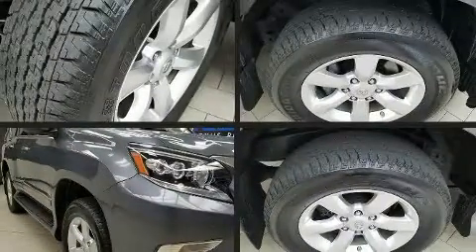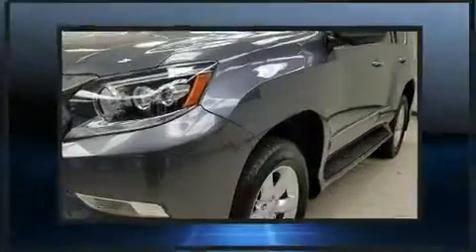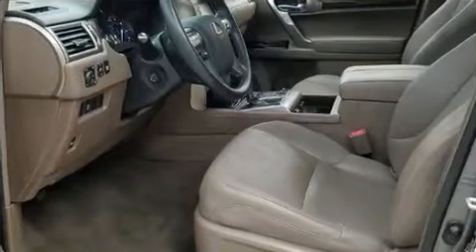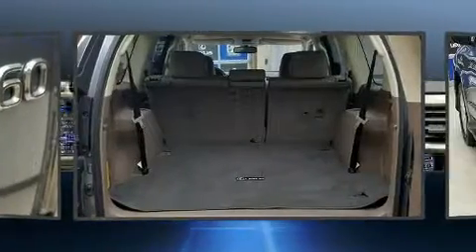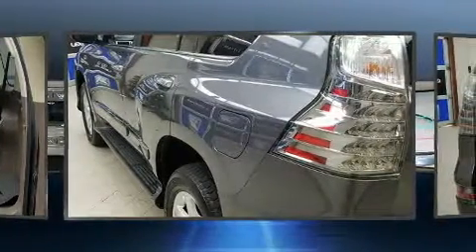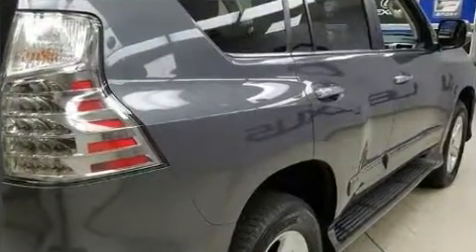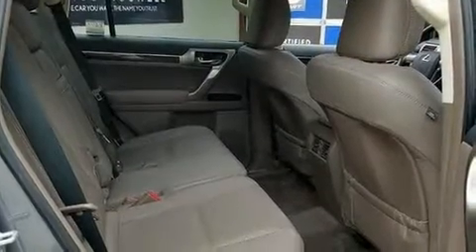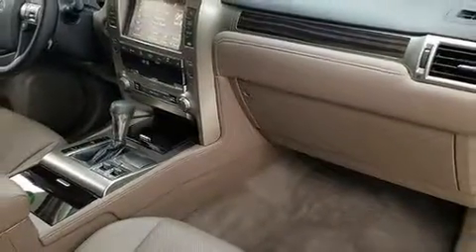2016 Lexus GX 460 in Roswell, GA 30076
Nalley Lexus-Roswell
980 Mansell Road
in Roswell, GA 30076

Take command of the road in the 2016 Lexus GX 460. With less than 20,000 miles on the odometer, this 4 door sport utility vehicle prioritizes comfort, safety and convenience. A 4.6 liter V-8 engine pairs with a sophisticated 6 speed automatic transmission, providing a smooth and predictable driving experience. Four wheel drive allows you to go places you've only imagined. Lexus prioritized comfort and style by including: front and rear reading lights, a built-in garage door transmitter, an automatic dimming rear-view mirror, power front seats, illuminated running boards, remote keyless entry, and seat memory. For drivers who enjoy the natural environment, a power moon roof allows an infusion of fresh air. Lexus also prioritized safety and security with features such as: head curtain airbags, front and rear side impact airbags, traction control, brake assist, anti-whiplash front head restraints, a security system, an emergency communication system, and 4 wheel disc brakes with ABS. For added security, dynamic Stability Control supplements the drivetrain. This vehicle has achieved Certified Pre-Owned status, by passing Lexus's comprehensive certification process. We know that you have high expectations, and we enjoy the challenge of meeting and exceeding them! Stop by our dealership or give us a call for more information.